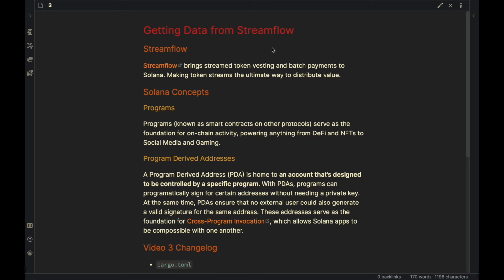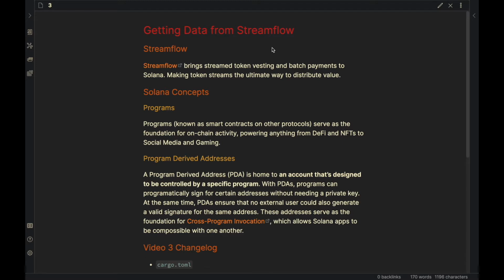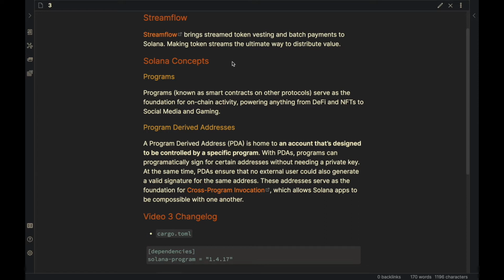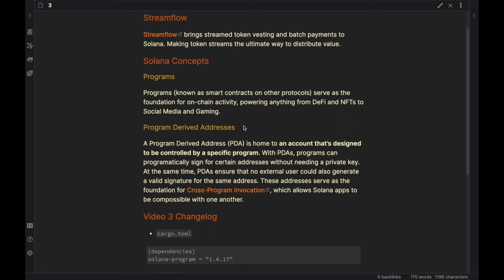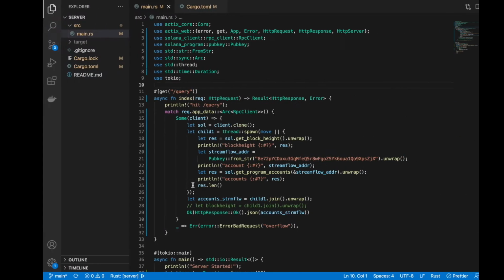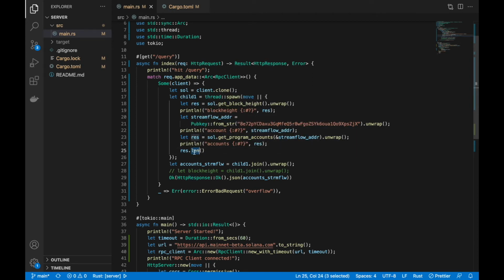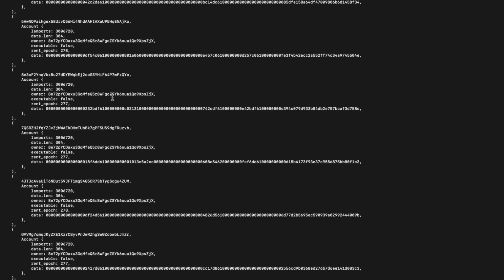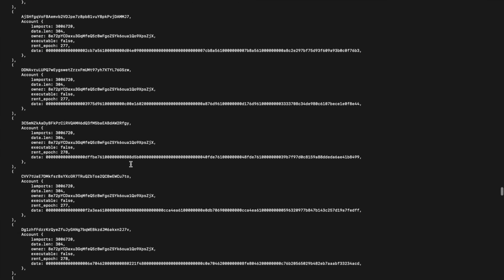Solana Analytics Server Walkthrough | Video #3 Getting Data From Streamflow